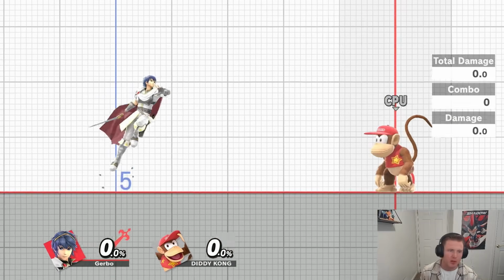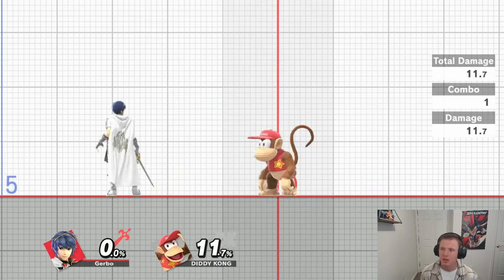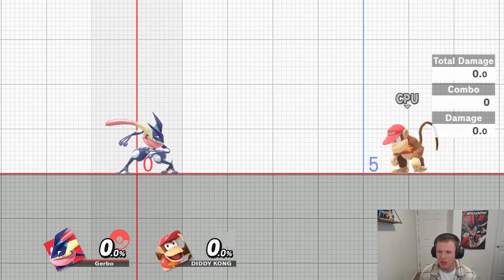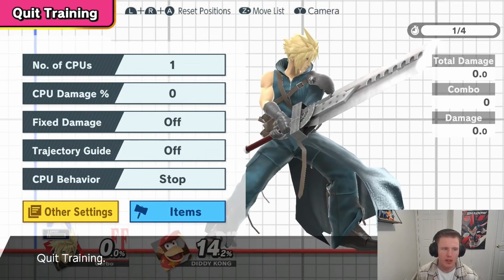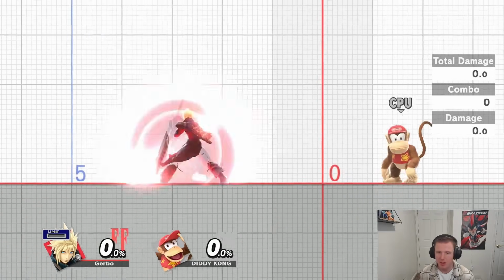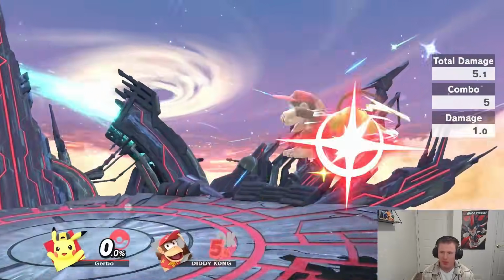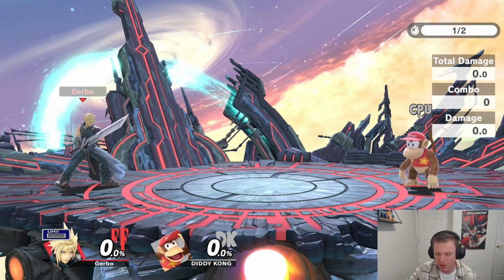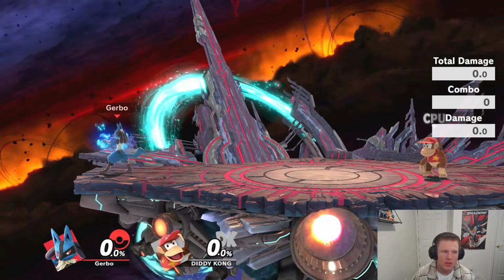Shield Stopping in Smash Ultimate